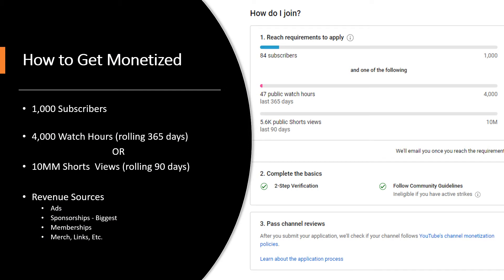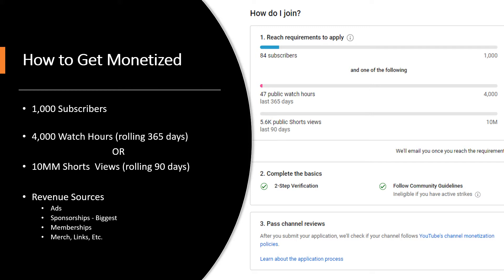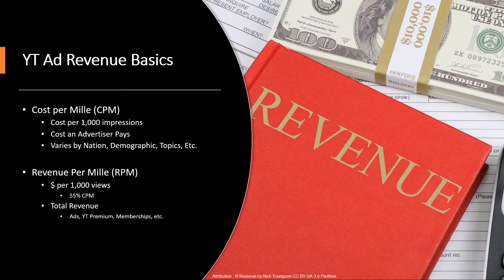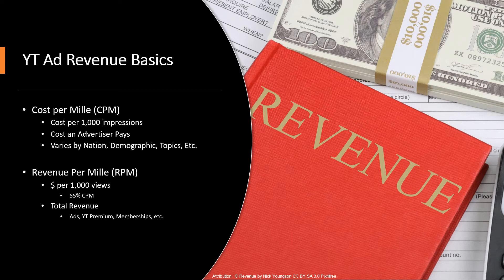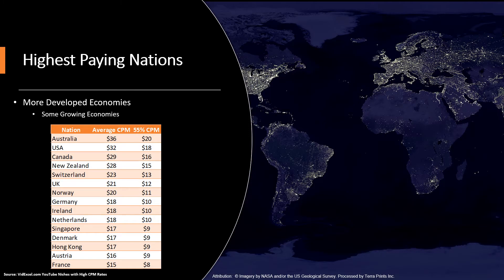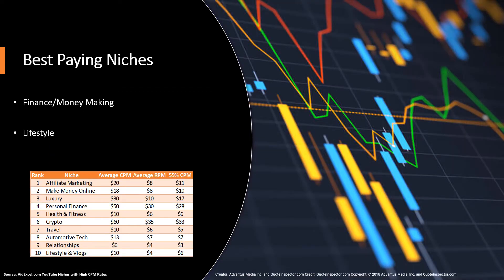YouTube Economics for Creators: The Best Niches, Strategies for Shorts & Subscriber Tips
Looking to succeed as a content creator on YouTube? Then you'll want to learn about YouTube economics. In this video, we'll dive into the most popular and best-paying niches, provide tips for subscribers, and reveal a strategy for utilizing YouTube shorts. Whether you're new to the platform or looking to take your channel to the next level, this guide is packed with insights and actionable advice to help you achieve success on YouTube. Join us as we explore the world of YouTube economics and help you maximize your earnings as a content creator. Don't miss out on this essential guide!

00:00 How to Get Monetized
01:48 Making Money on YouTube
02:42 Most Popular Niches
03:13 Highest Paying Nations
03:55 Best Paying Niches
05:04 YouTube Shorts Growth Strategy
06:01 The Biggest Subscriber Mistake

Legal Notice: Results mentioned not typical. No business is guaranteed to succeed, in fact, most new businesses will fail. It takes hard work, skill, and time for a new business to grow. Some will succeed, others will not—just like any business.